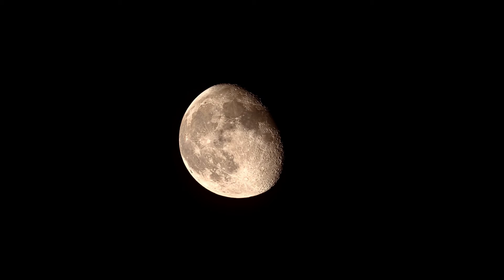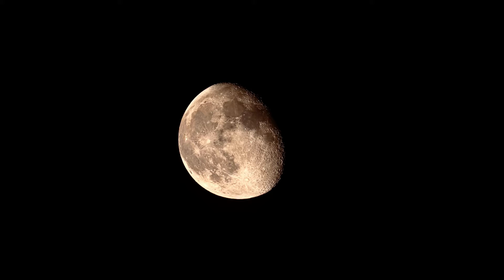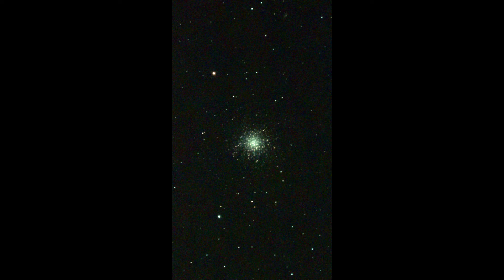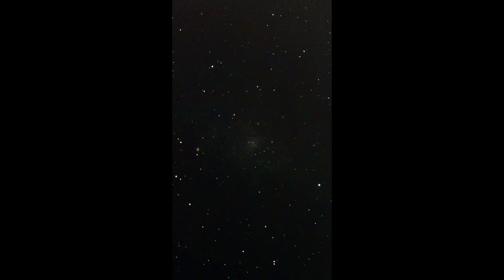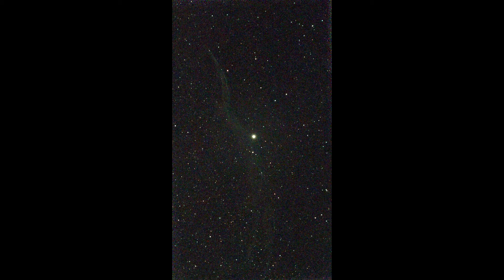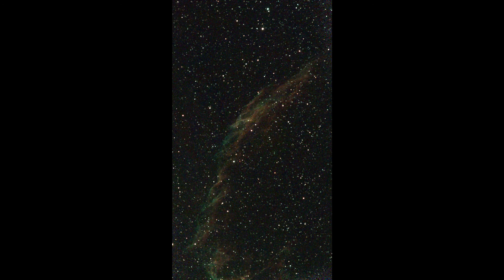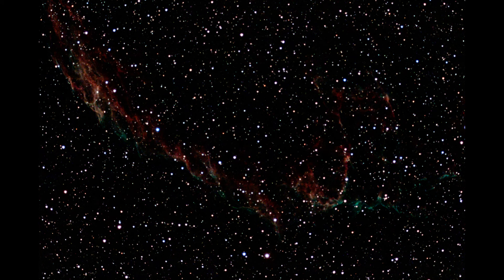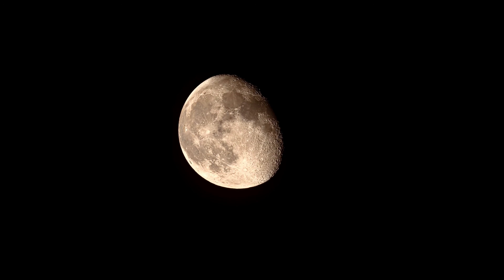Astrovlog #10 – new device: Seestar S50 from ZWO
ZWO also released an automatic telescope. The price is surprisingly low. But what do the pictures look like? See it here.